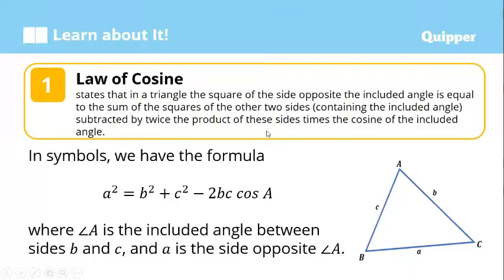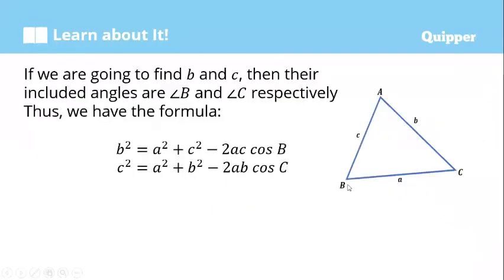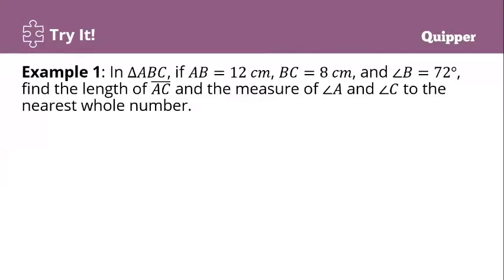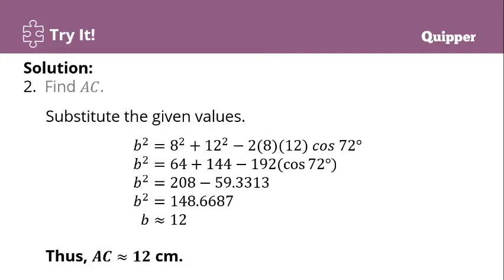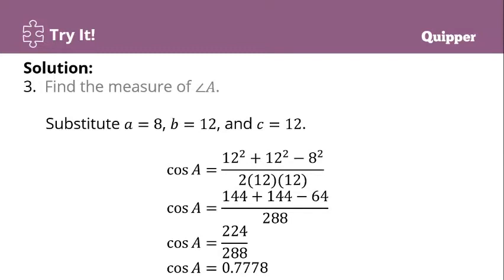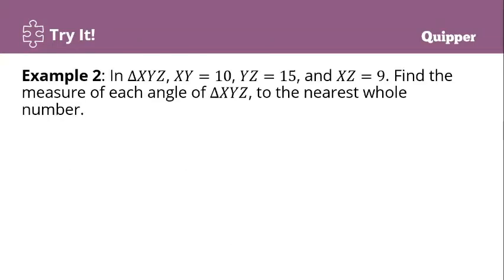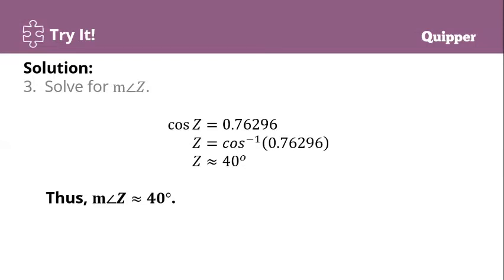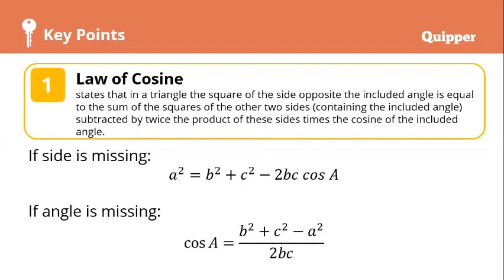MELCS || M9GEIVf-g-1 || Grade 9 Math: Law of Cosine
The learner illustrates law of cosines. Thank you Quipper Philippines for my slides.